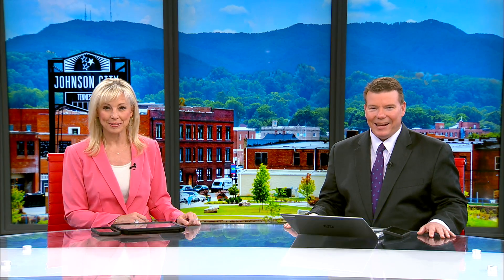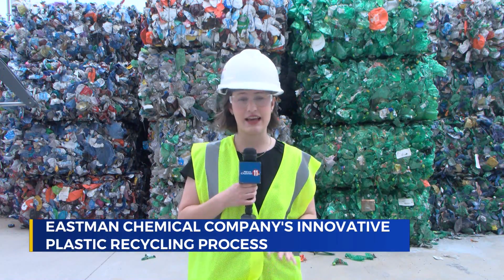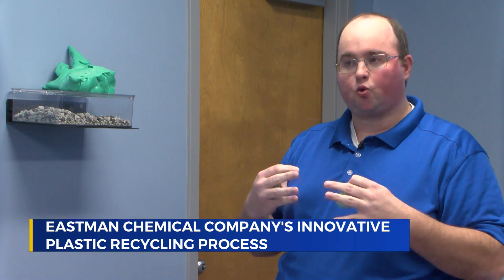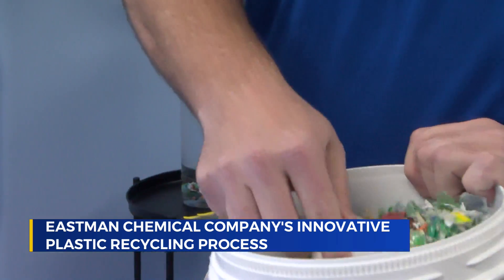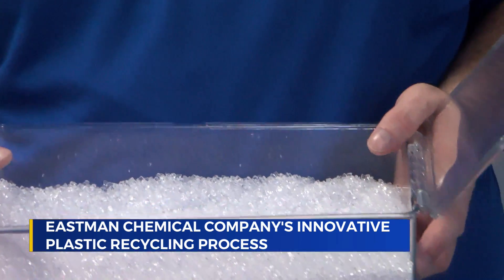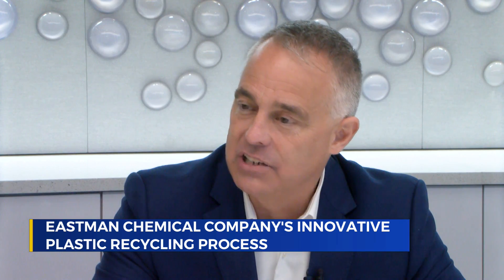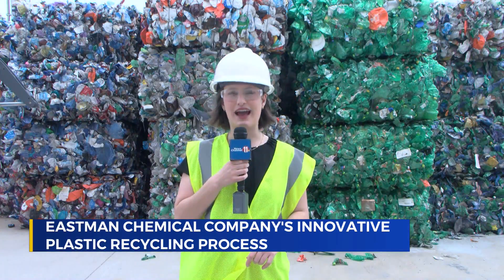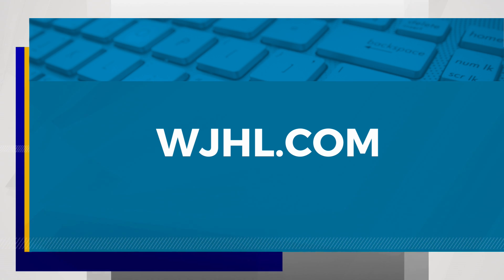Eastman execs: Lucrative future for molecular recycling